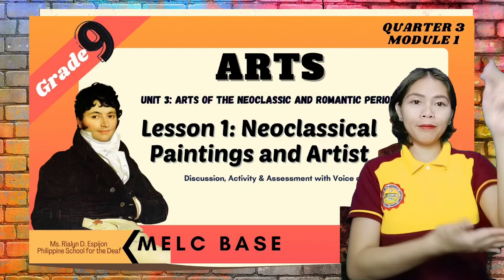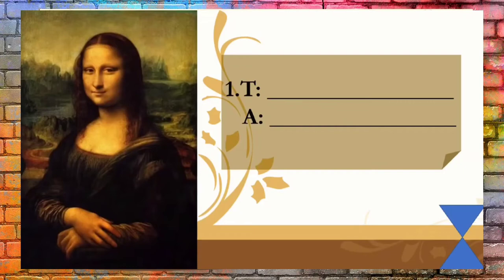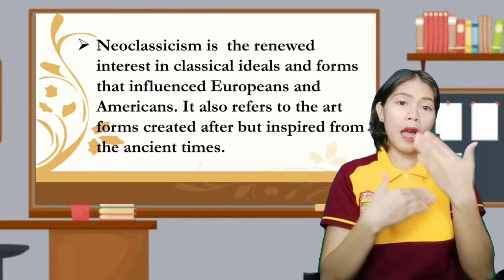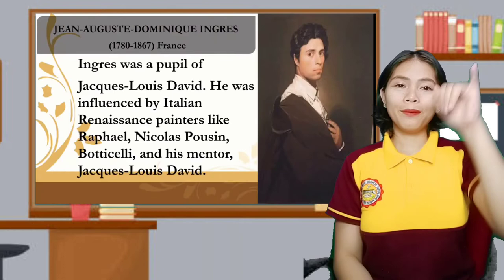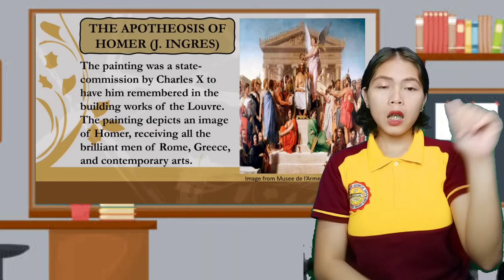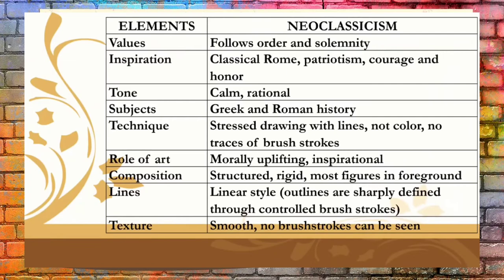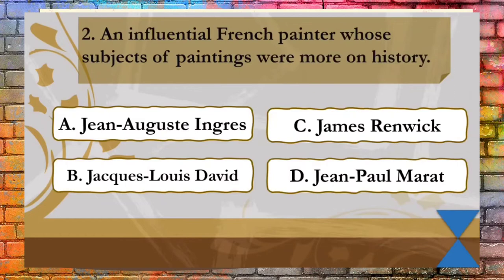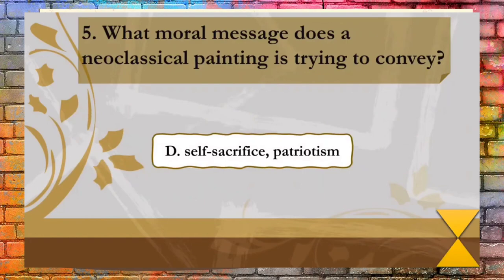ARTS-9_QUARTER 3_W1_NEOCLASSICAL PAINTINGS AND ARTIST